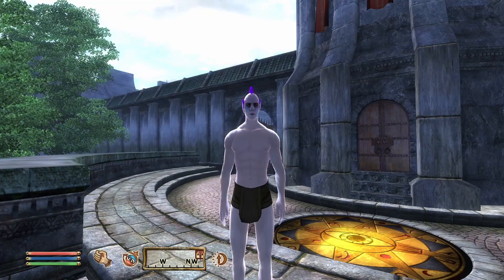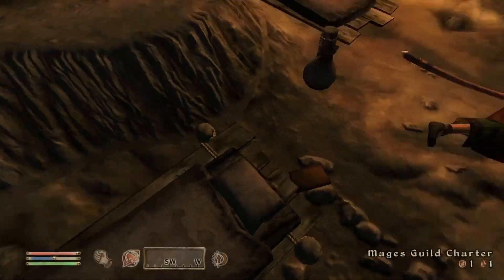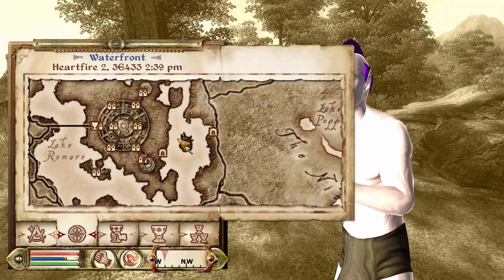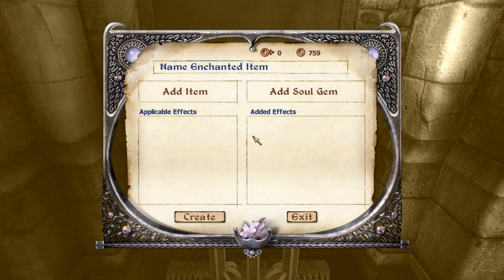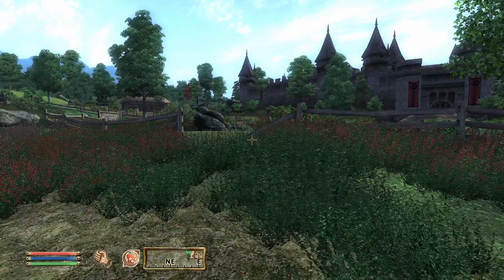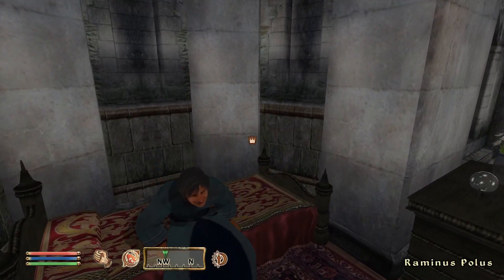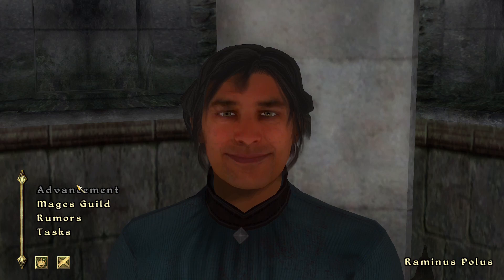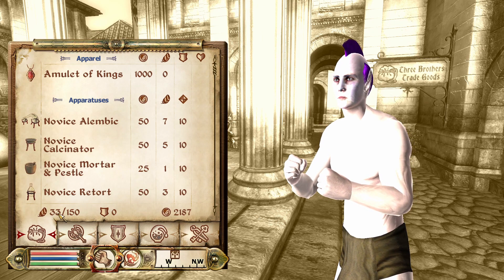Vampire Counts | Elder Scrolls IV: Oblivion - No Equipped Items | Episode 5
Challenge Rules: I cannot equip any weapons, armour or items on to my character.
Goal: Beat the main story.
Additional Rules and Clarifications: Quest essential items are allowed to be equipped, but only for the duration of the quest.